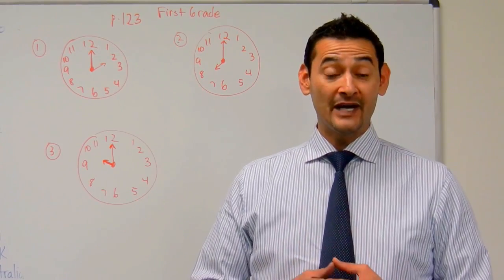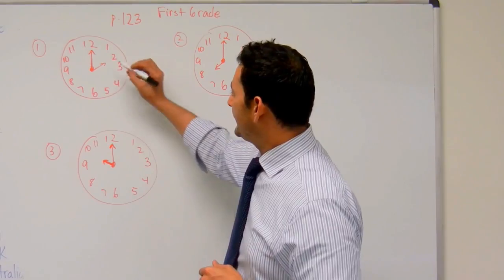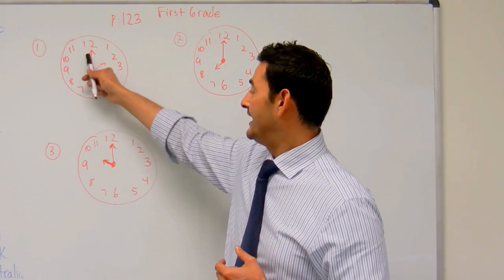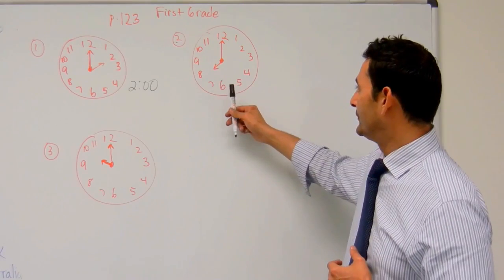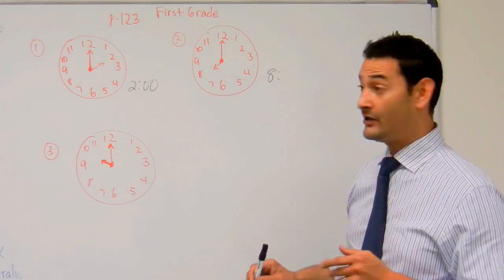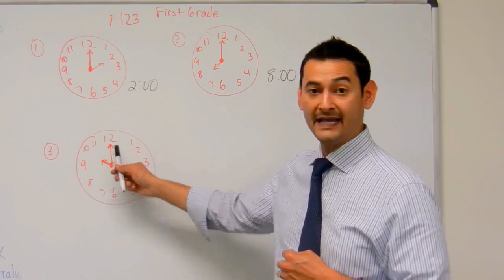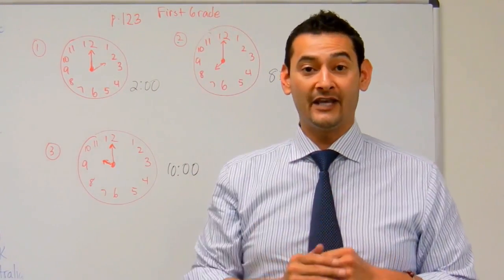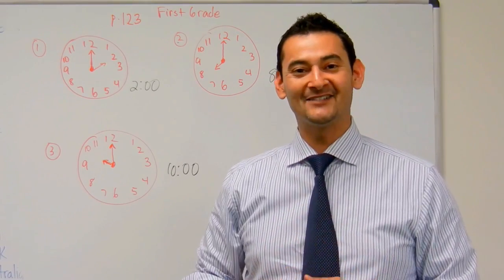First Grade Math: Telling Time to the Hour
Common Core Math can be frustrating for both students and parents.  This is why Noel Morales, M.Ed. will help you understand what these new expectations are and how you can help your first grade child at home. In this video he will work with your child on 1st grade math: telling time to the hour.  Questions? Like what you see?